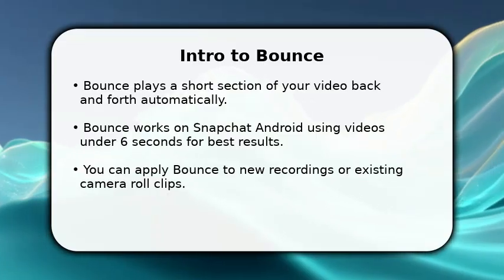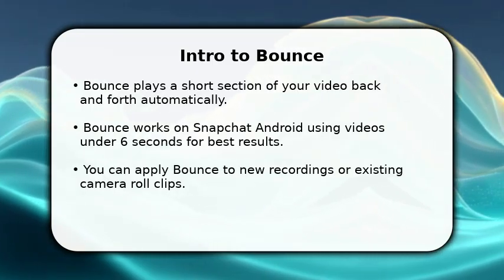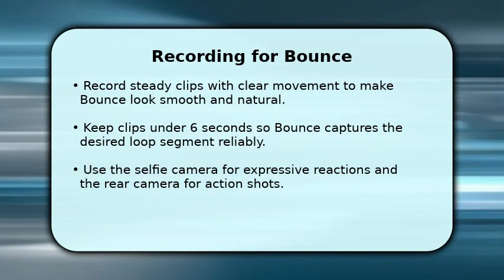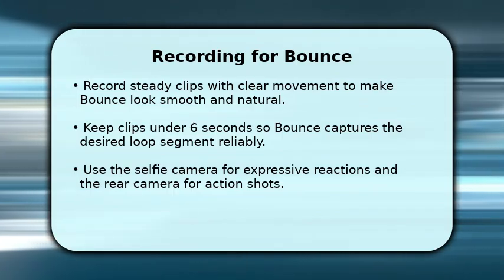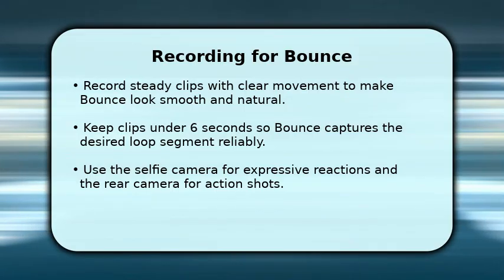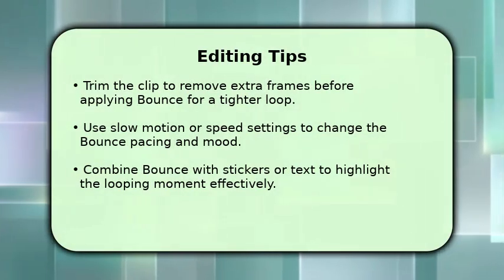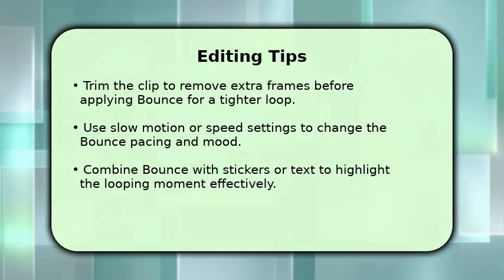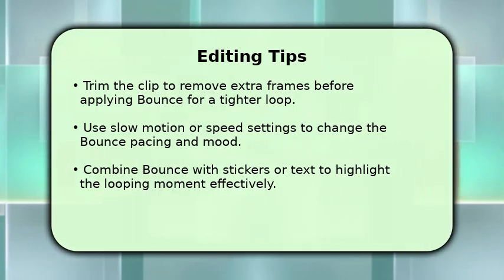How to Use Bounce on Snapchat Android - Full Guide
How to Use Bounce on Snapchat Android - Full Guide | 🤖 Upgrade your clean-game with the Shark AI Ultra Robot Vacuum — voice control

Learn how to use the Bounce feature on Snapchat for Android devices. This full guide will walk you through the steps to enable and customize Bounce, allowing you to send snaps that bounce around the screen when opened. Whether you're looking to add a fun twist to your snaps or simply want to know more about this feature, this video has got you covered.